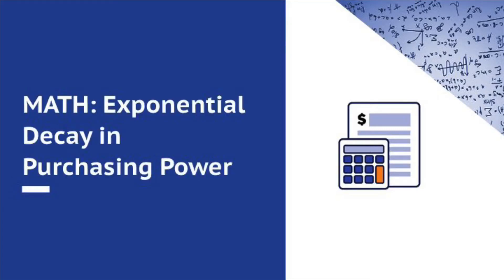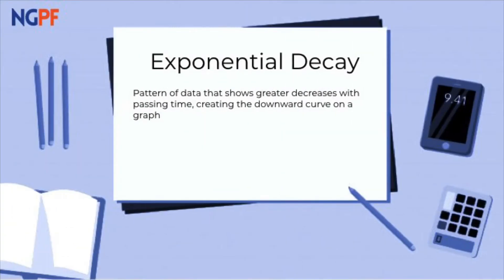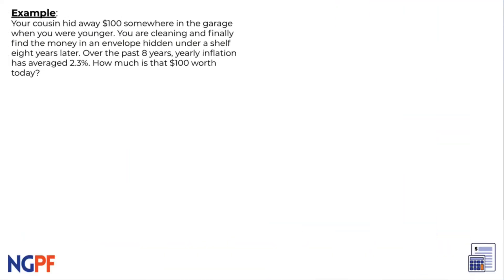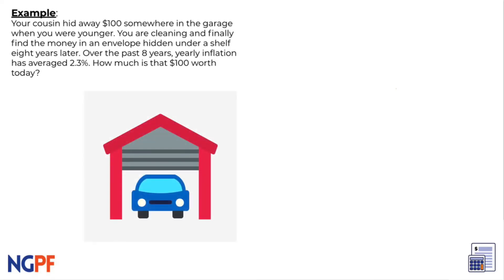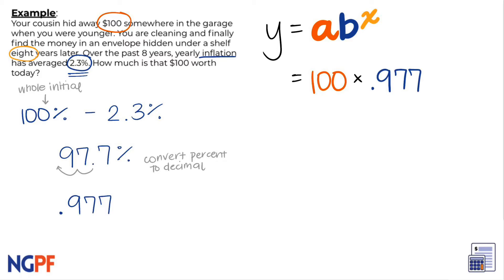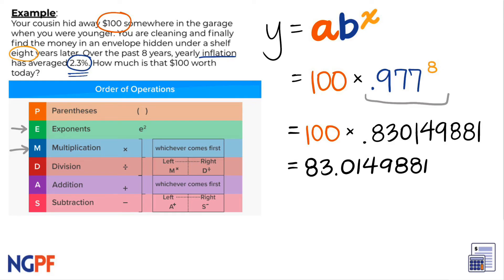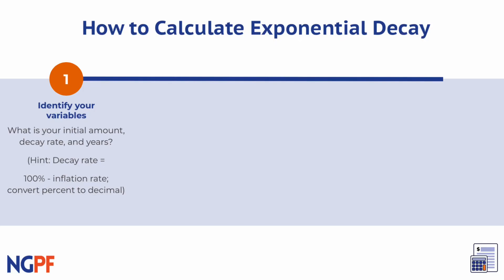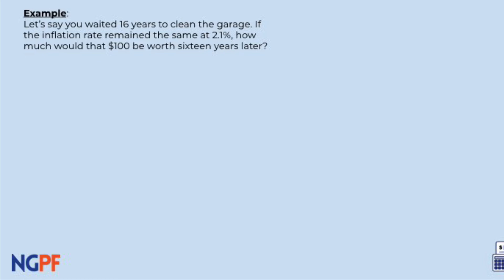MATH: Exponential Decay in Purchasing Power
Practice your calculations with the EdPuzzle video!